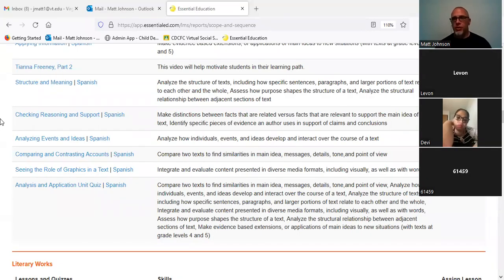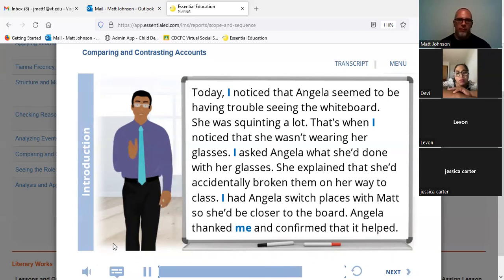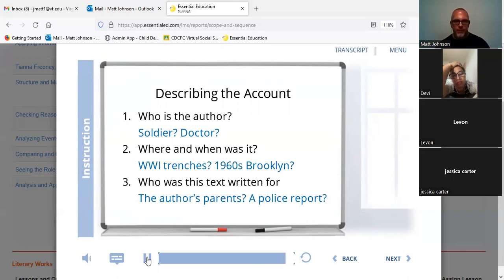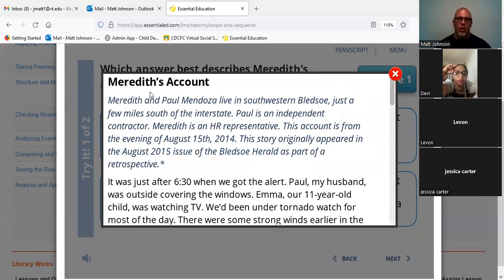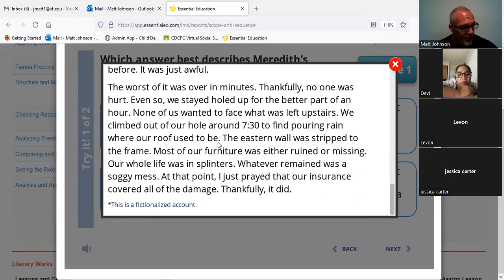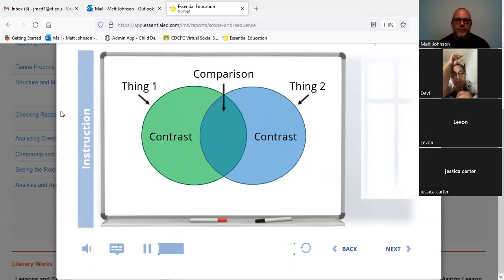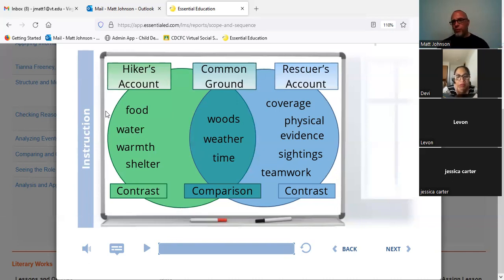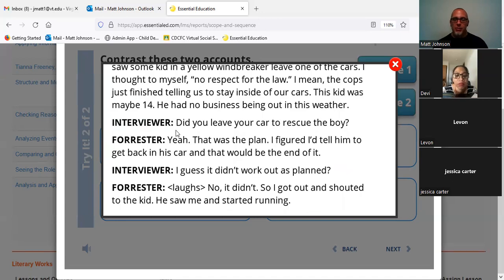Language Arts 7 5 2022: Comparing and Contrasting Accounts